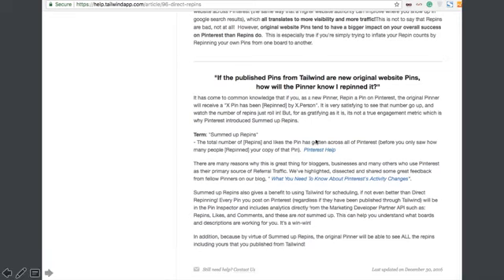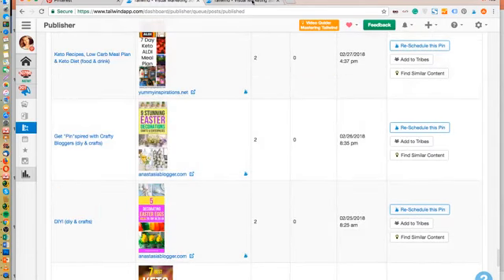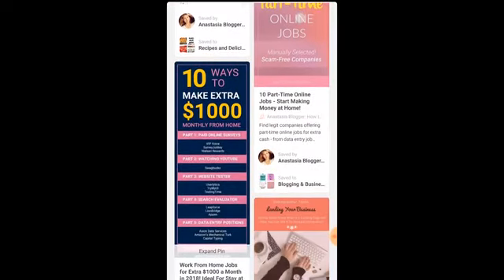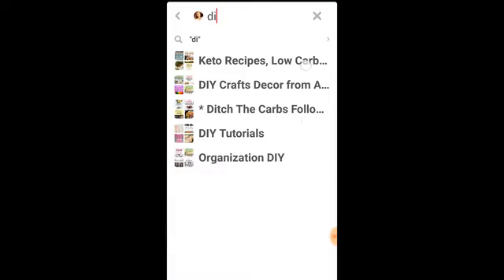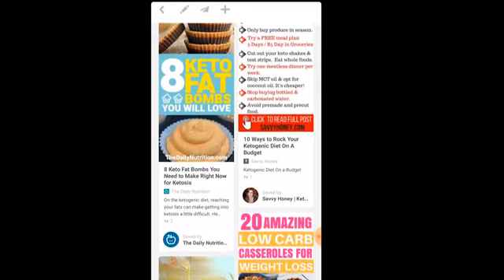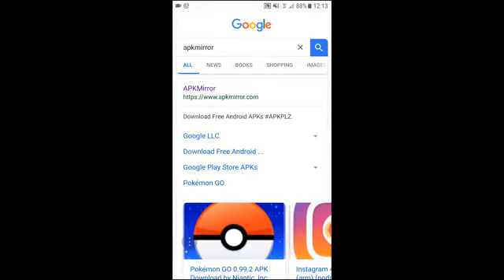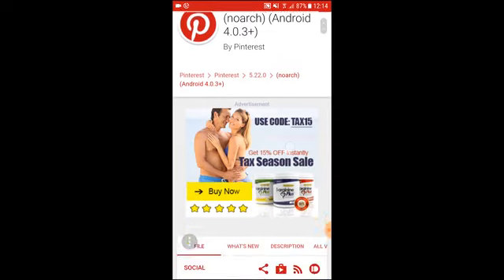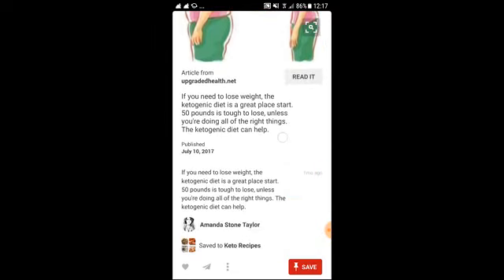How to Create Viral Idea Pins on Pinterest Make Money on Pinterest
How to Create Viral Idea Pins on Pinterest: Make Money on Pinterest [Tutorial]

Do you want to learn how to use Idea pins to get more traffic and make money on Pinterest? In this video, I will show you
How to create Idea pins on your computer and on your mobile device
How to add links to Idea pins and send traffic to your products
A new feature that is not available for all accounts yet but it allows adding links to any page from Idea pins, not only to products
Show you how you can earn up to $6000/mo while spending 20 minutes a day on Pinterest creating Idea pins. Sounds interesting? Stay with me until the end of the video when I'll show you all the numbers and details of this program!